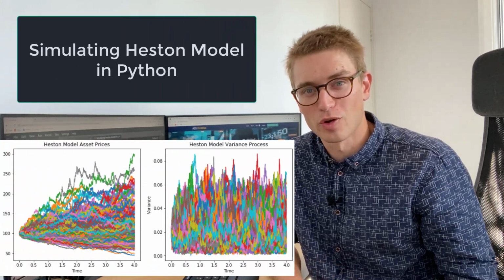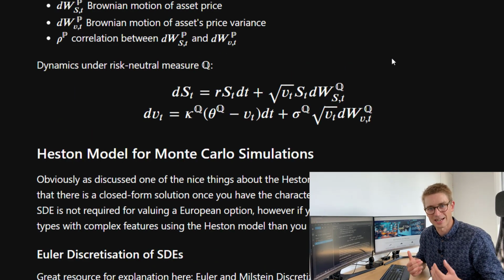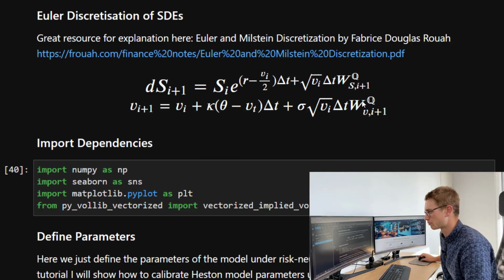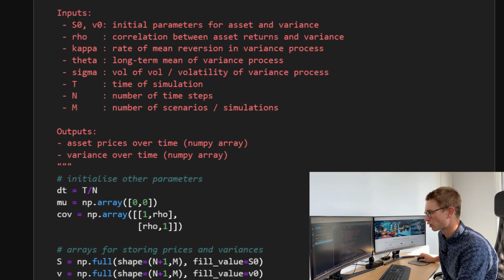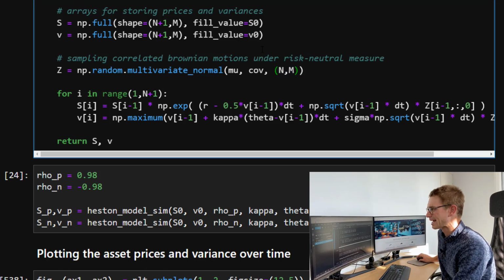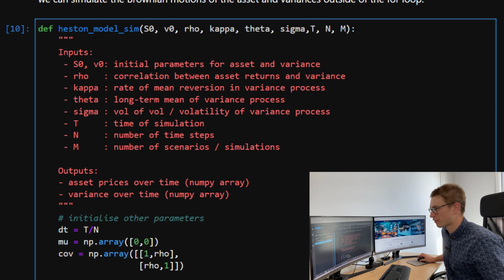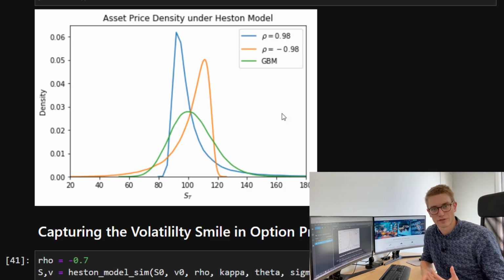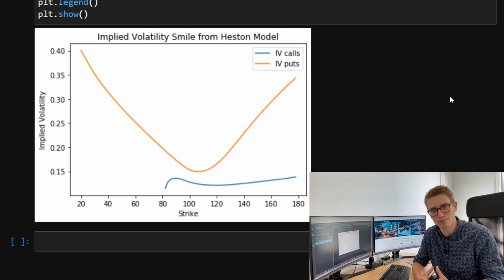Simulating the Heston Model with Python | Stochastic Volatility Modelling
The Heston model is a useful model for simulating stochastic volatility and its effect on the potential paths an asset can take over the life of an option. It's popular because of:
 - easy closed-form solution for European option pricing
 - no risk of negative variances
 - incorporation of leverage effect
This allows for more effective modeling than the Black-Scholes formula allows due to its restrictive assumption of constant volatility.

One of the nice things about the Heston model for European option prices is that there is a closed-form solution once you have the characteristic function. So, discretisation of the SDE is not required for valuing a European option, however if you would like to value other option types with complex features using the Heston model than you can use the following code.

00:00 Intro
00:53 Heston Model Dynamics
02:15 Monte Carlo Simulation and SDE Discretization
05:03 Heston Model Simulation in Python
10:00 Visualising the asset price density and volatility smile